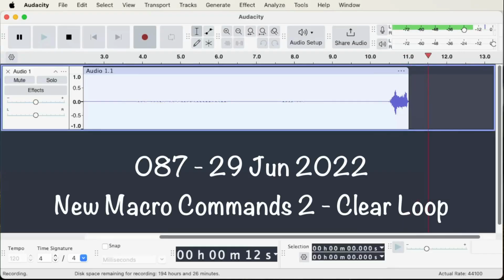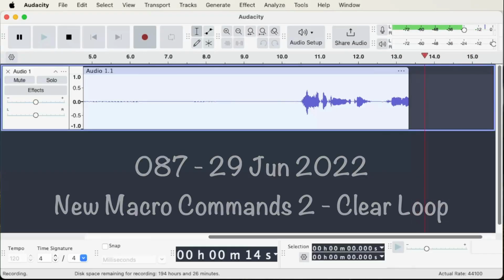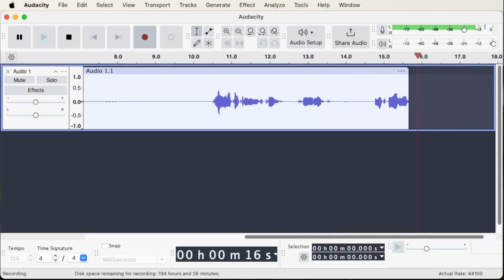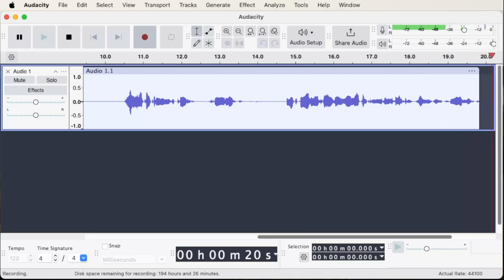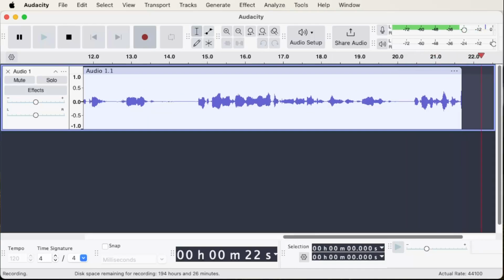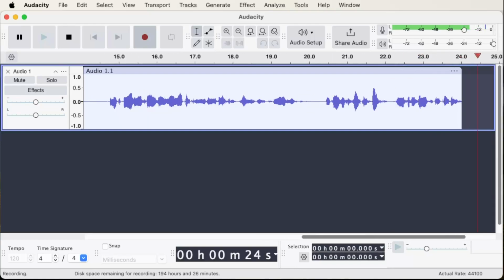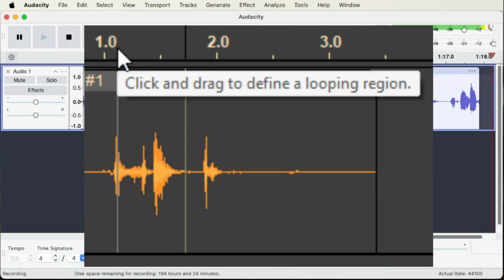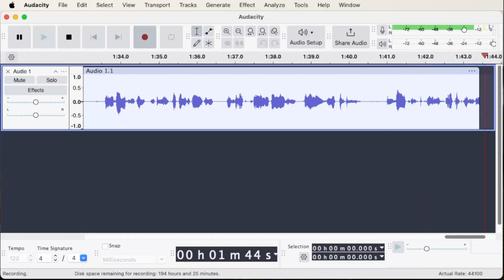Stuart's Audacity Tips 087 - New Macro Commands 2: Clear Loop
Using the new Clear Loop macro command in Audacity 3.